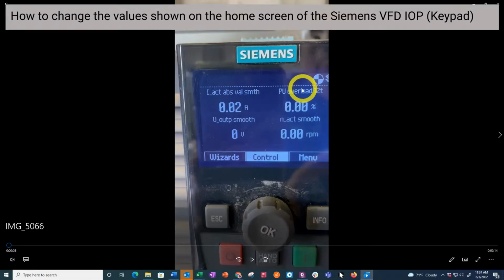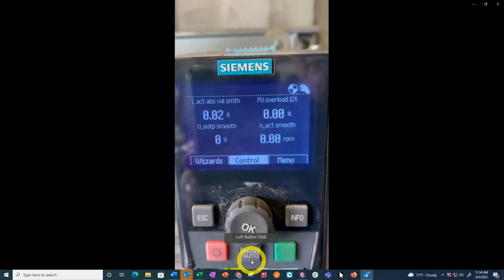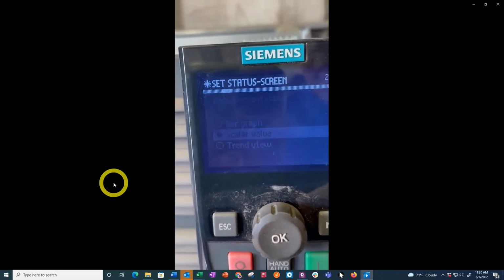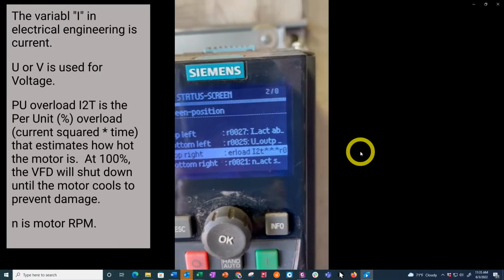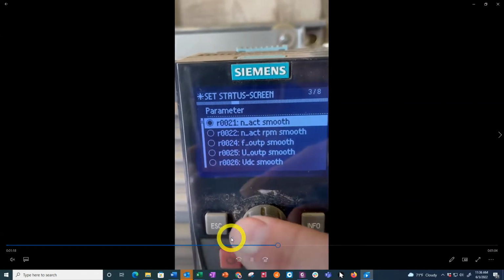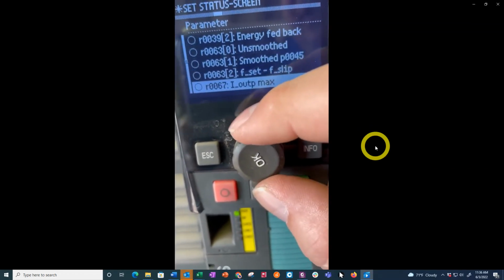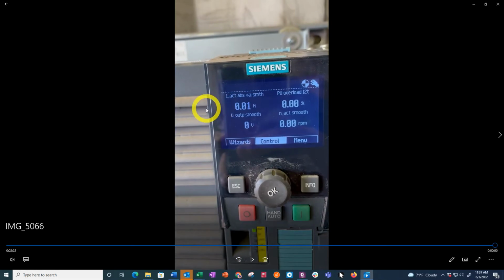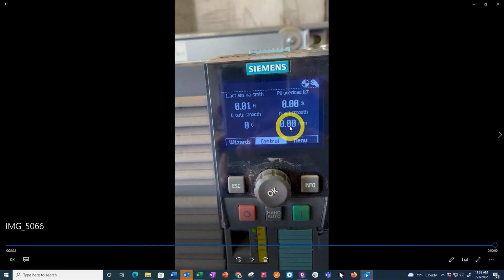Changing the Values on the Home Screen of Siemens VFDs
Showing certain motor drive values during the operation of a VFD can give the operator good feedback on the process that they are controlling. This video shows how to modify the "Home" screen of the Siemens G120 or G130 or similar Siemens VFDs.